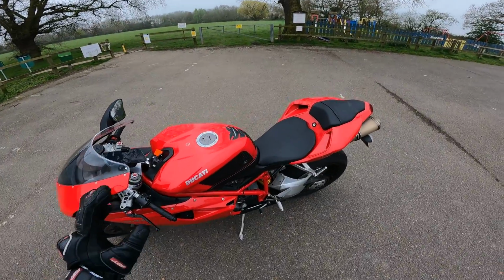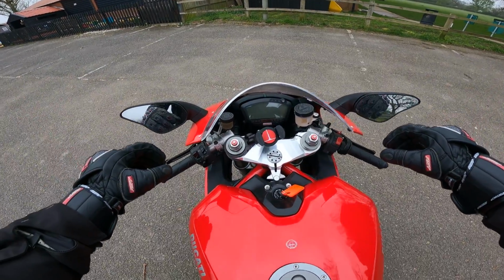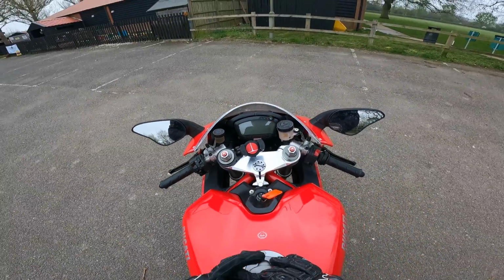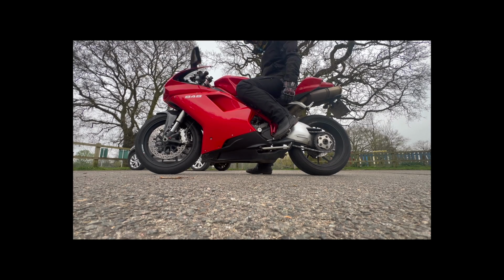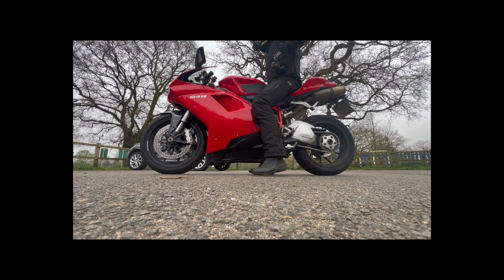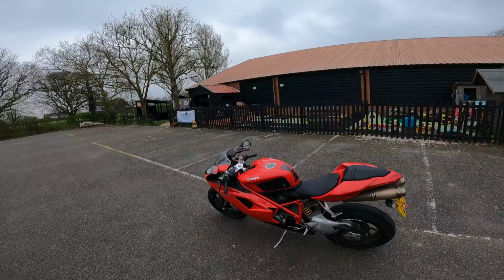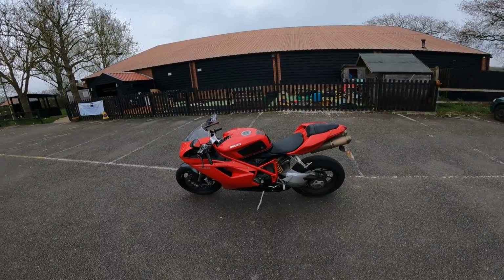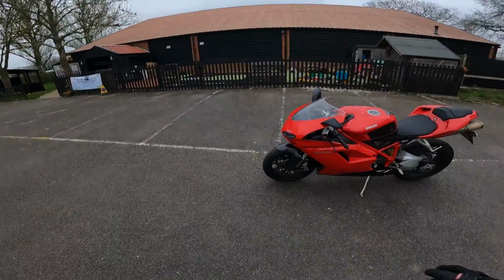Things I Hate About my Ducati 848 | 2024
No new bike to ride today unfortunately but a quick video on some of the things I hate about the Ducati 848. I feel bad constantly shaming the bike so the next video will be things that I love :) but at least you're getting a real honest transparent view.

0:00 - Intro
1:30 - The Handlebars
02:52 - The Screen
04:00 - The Footpads
05:11 - The End